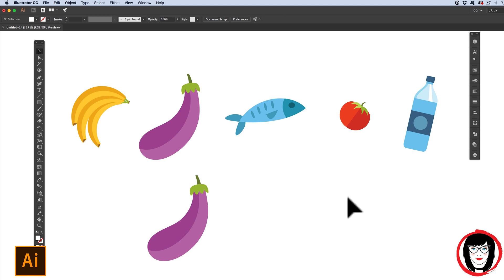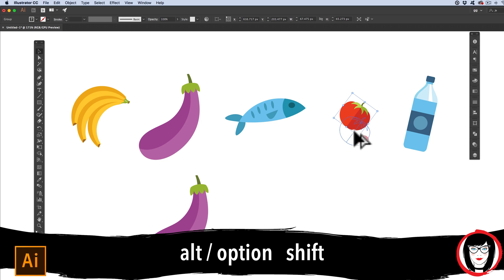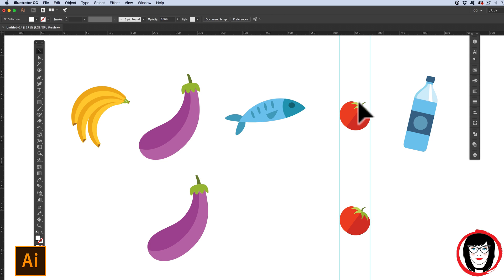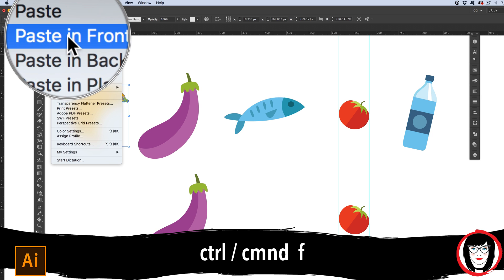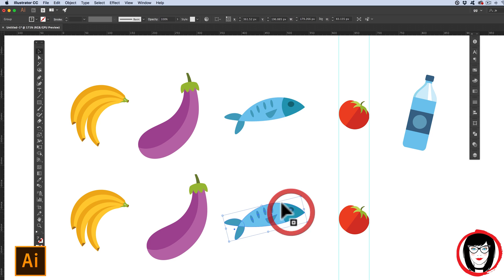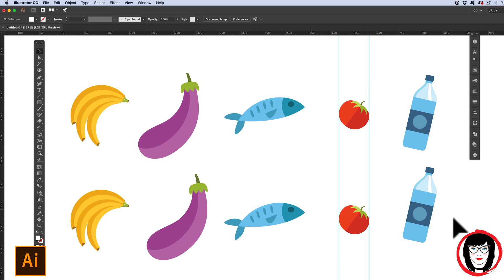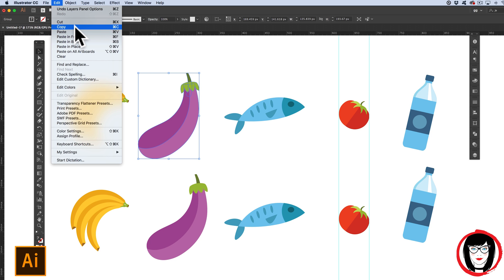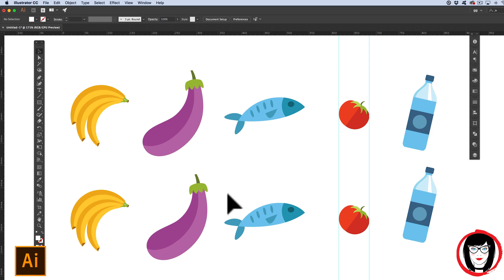How to copy artwork in Illustrator CC!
Illustrator makes it super easy to duplicate artwork because it's a vector program. All you have to do is click on the object you want to copy vs. selecting pixels in a raster program such as Photoshop. And selecting artwork is half the battle!

When transferring your design to a new layer or a new file, it's sometimes advantageous to place artwork DIRECTLY in the same place–so you don't have to redo its positioning. I find this extremely helpful when maintaining layout consistency or when setting up artwork for animation.

Some of the shortcuts reviewed in this tutorial include: alt/option drag, copy, paste, paste in front, paste in back, paste in place and cut.

And did you know you can get a FREE 30-DAY TRIAL OF ADOBE ILLUSTRATOR? Well, you can, right here:

I am not being paid by Adobe, so if you find my channel helpful, please consider using my link when you sign up for the FREE 30-DAY TRIAL:

There’s no cost to you, but if you continue with the monthly subscription, I could get a small referral commission which will help me pay for my website, graphicsgrrrl.com. It’s a way for you to support my FREE design resources and tutorials in a way that doesn’t cost you anything! Thanks in advance for helping a sister out.